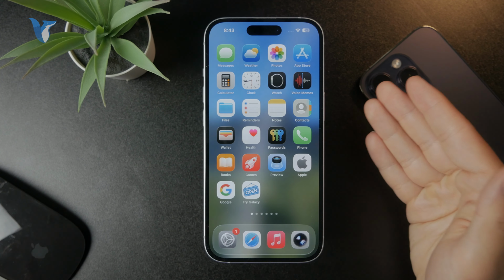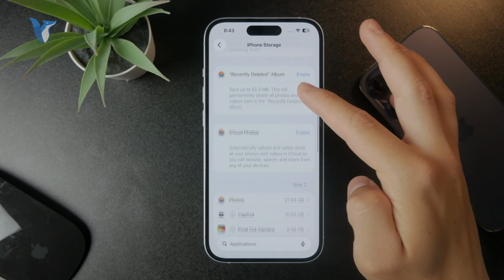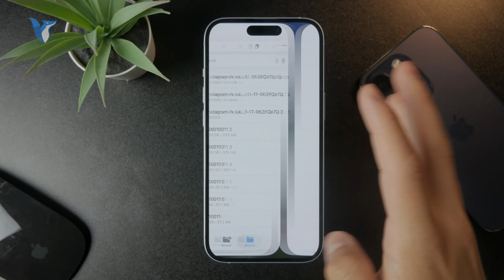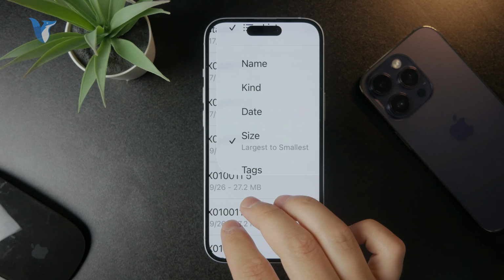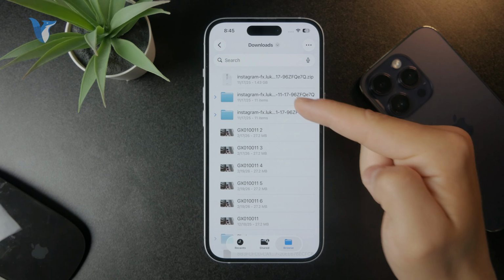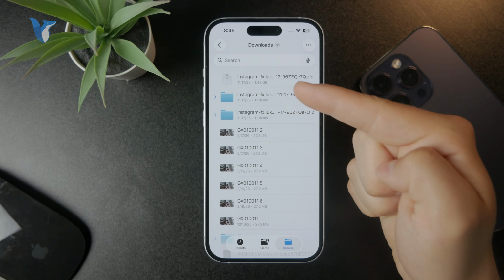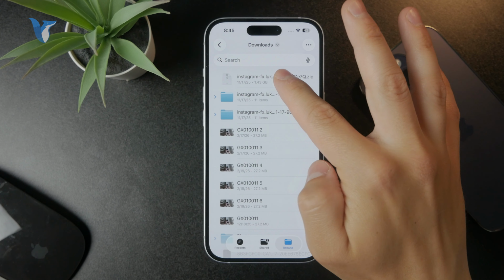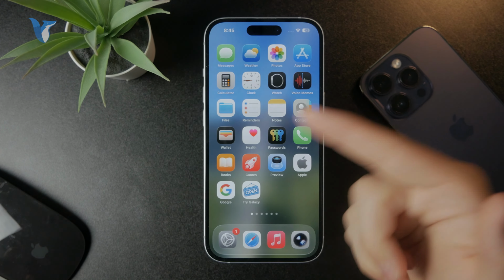How to Review Large Attachments iPhone (tutorial)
Learn how to identify and manage space-consuming files by navigating to your iPhone's storage settings to review and delete large email or message attachments that are taking up valuable memory.